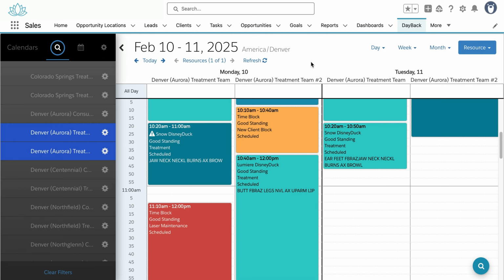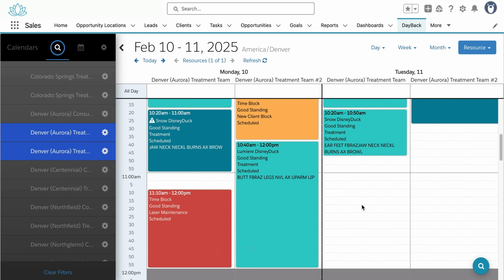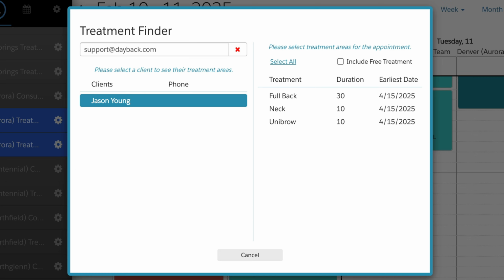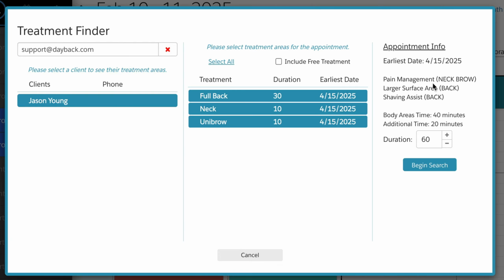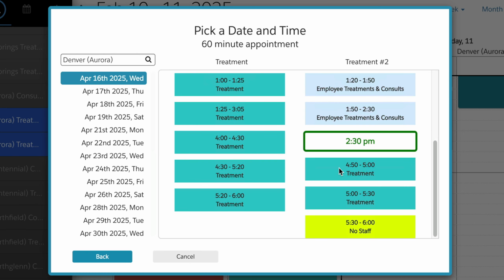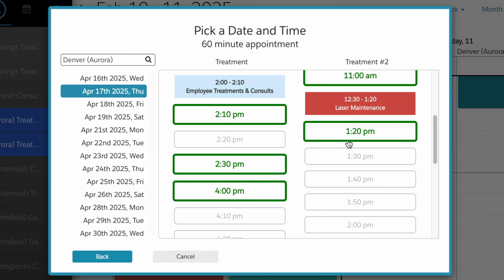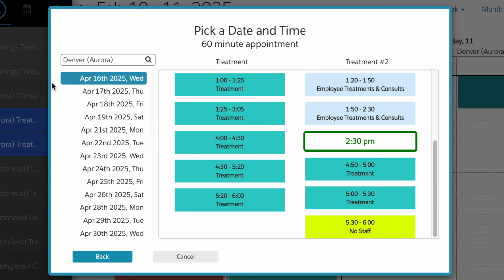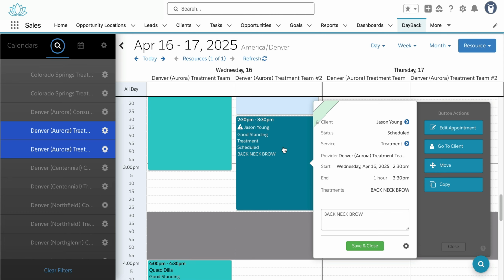Appointment Finders in DayBack Calendar for Salesforce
Best-fit scheduling suggests ideal appointment slots.